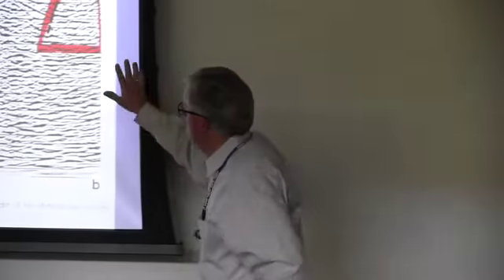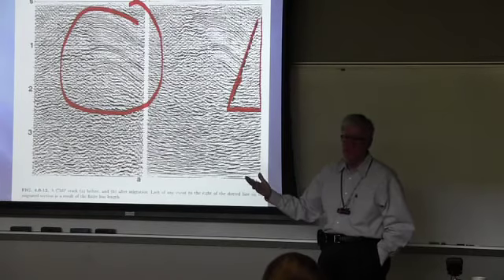Clip 7 - Mar 6, 2011 1:10:06 AM